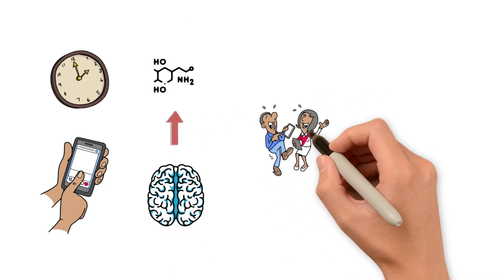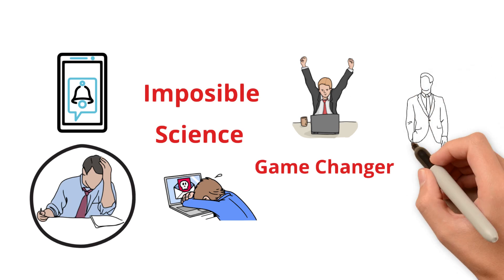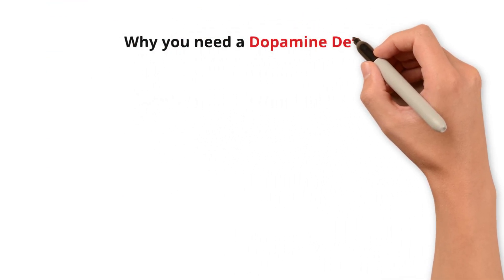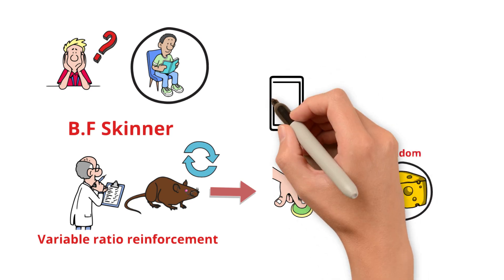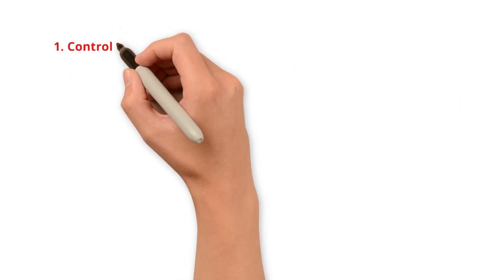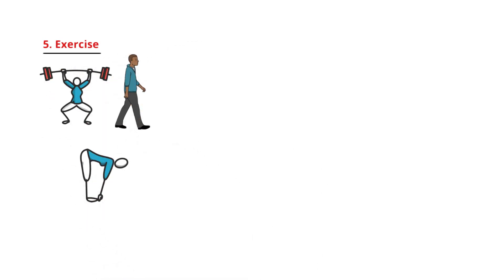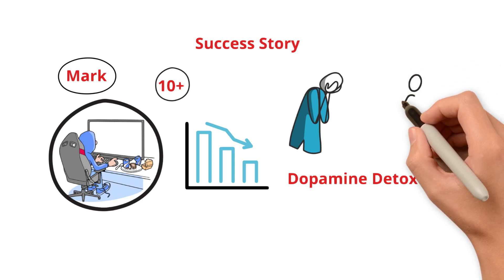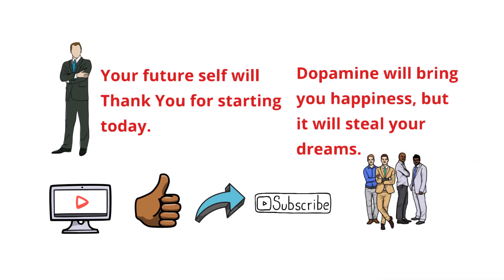Trapped in Distractions? Dopamine Detox Will Set You Free!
Are you feeling constantly distracted, struggling to focus, or caught in an endless loop of social media scrolling, video games, and junk food cravings? You might be experiencing dopamine overload, a condition where your brain becomes addicted to quick dopamine spikes, leading to low motivation, reduced focus, and brain fog.

In this video, we’ll dive into the step-by-step dopamine detox plan designed to rewire your brain, reduce distractions, and improve mental clarity. You’ll learn how to reset your dopamine levels naturally, break free from social media addiction and gaming dependency, and regain laser-sharp focus for better productivity.

This science-backed dopamine reset method will help you:
✔️ Understand dopamine addiction symptoms and how they impact your daily life
✔️ Learn the best dopamine detox techniques to restore motivation and willpower
✔️ Discover how to boost focus and concentration naturally without relying on artificial stimulation
✔️ Reduce reliance on social media, binge-watching, and smartphone addiction
✔️ Develop healthy habits for long-term brain health and productivity

⚡ Join the challenge! Comment "Day 1" if you're starting your dopamine detox today.

TIMESTAMPS:
0:00 The Dopamine Trap
0:58 Why You Can't Focus
1:43 What is Dopamine
2:44 Why You Need a Dopamine Detox
3:43 The Dopamine Experiment: Are We the Mice?
4:42 Time to Take Control
5:16 Control Your Screen Time
5:36 Leave the Triggers Behind
5:53 Eliminate Junk Food
6:07 Avoid Addictions
6:22 Exercise
6:33 Spend Time with Family and Friends
6:44 Earn Money
7:05 The Reward of Detoxing
7:26 Mark’s Story: A Life Transformed
7:58 Start Your Detox Today
8:28 Take Control or Stay Trapped?